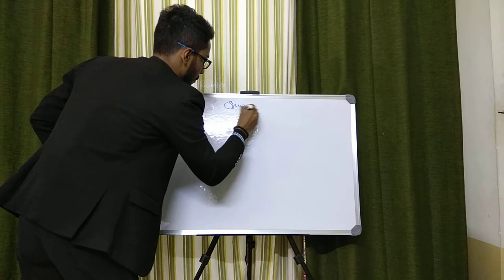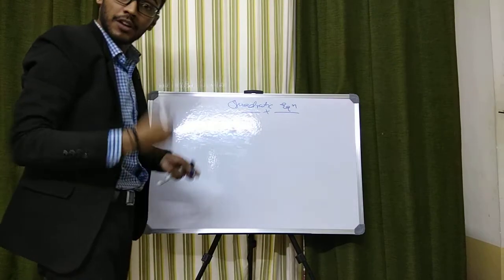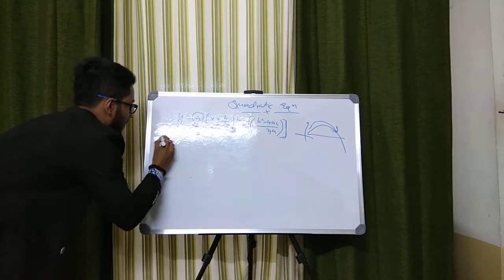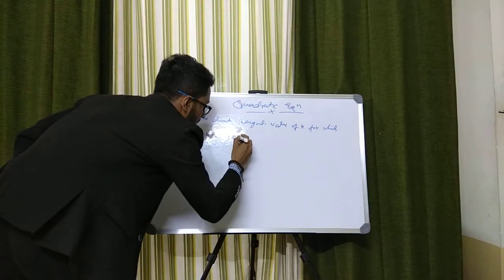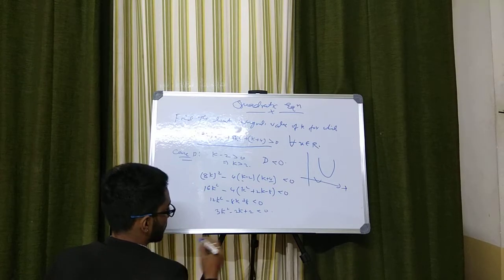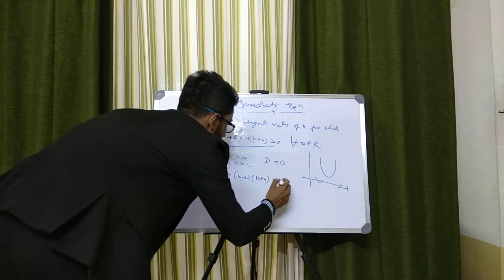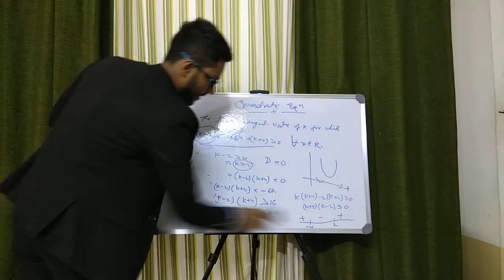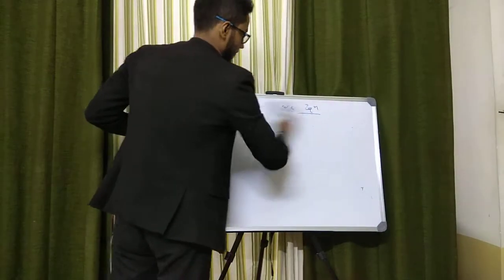Quadratic Equations Overview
This video talks about solving quadratic equations ,its nature of roots and how to find maximum/minimum value of a quadratic func in a crisp short and clear manner.Detailed Video will be uploaded soon.